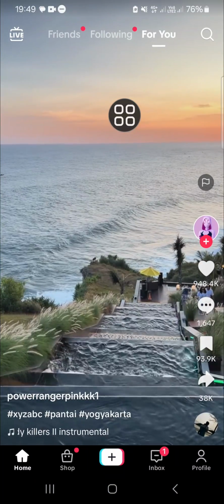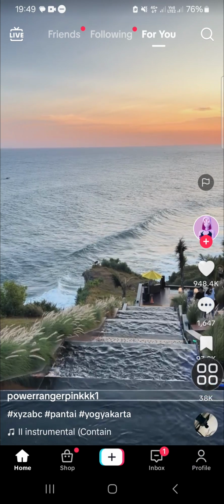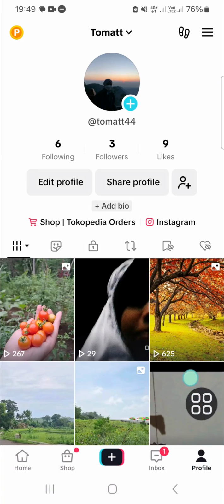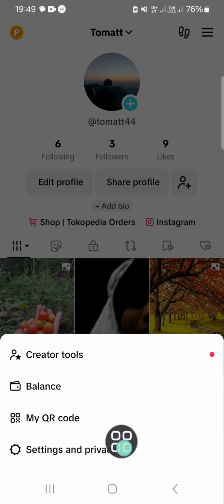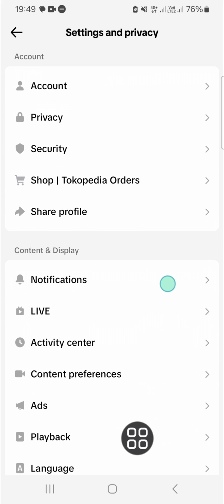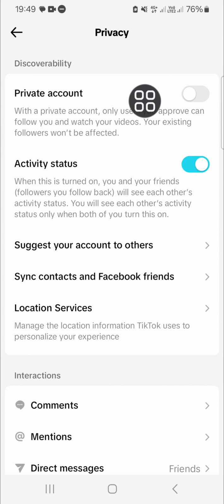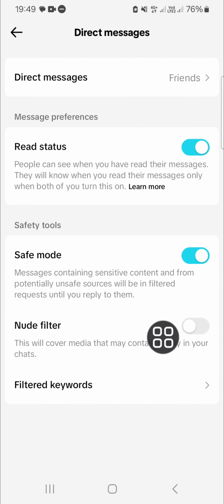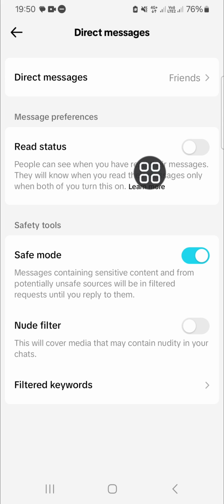👍 SIMPLE: How to Turn Off Read Status on TikTok Direct Messages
Are you looking for a way to keep your privacy intact while using TikTok's direct messaging feature? In this quick and easy tutorial, we'll show you step-by-step how to turn off the read status on TikTok DMs. No more worrying about letting others know you've seen their messages!